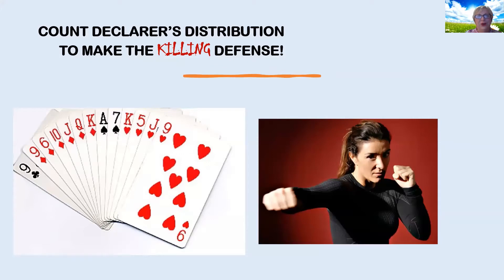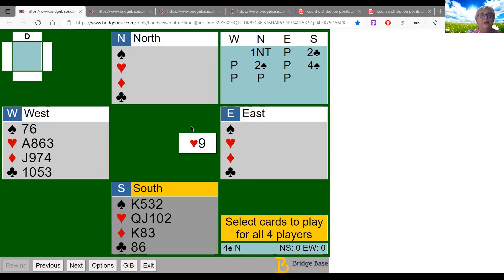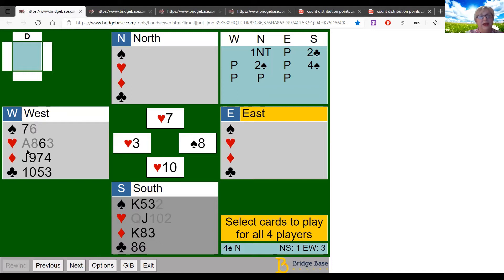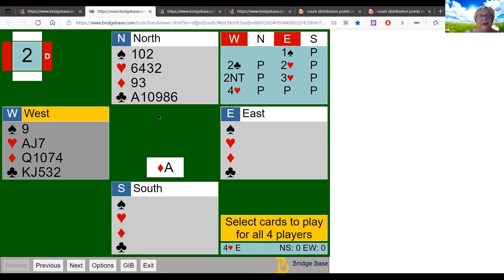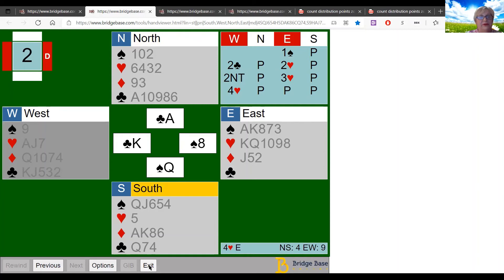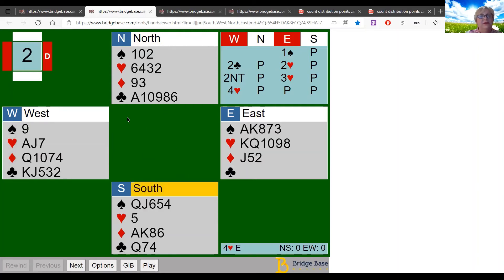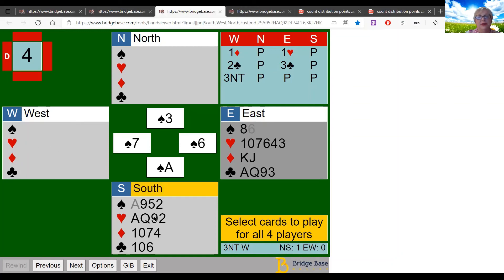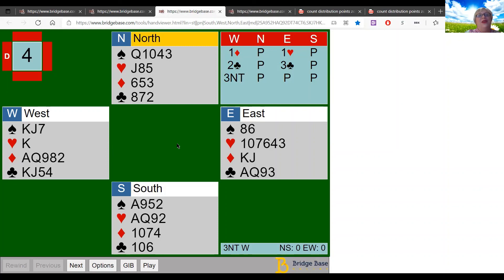Killing Defense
Counting Declarers Hand in order to make the Killing Defense